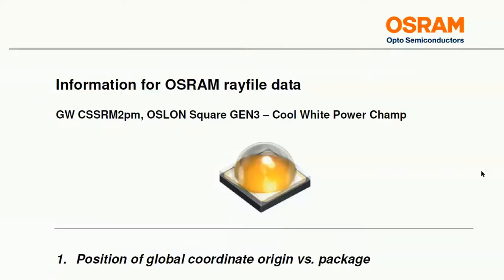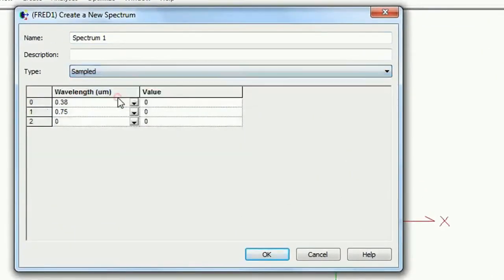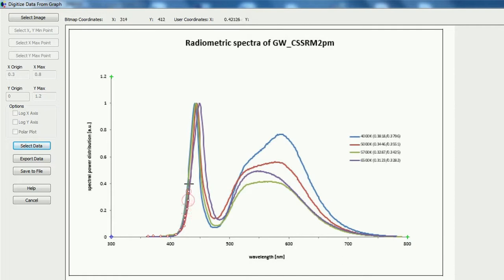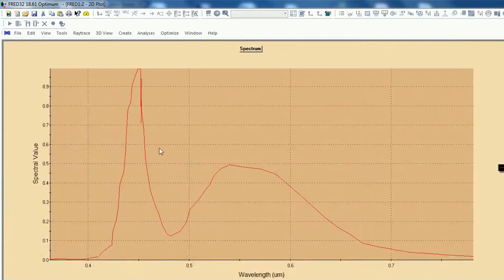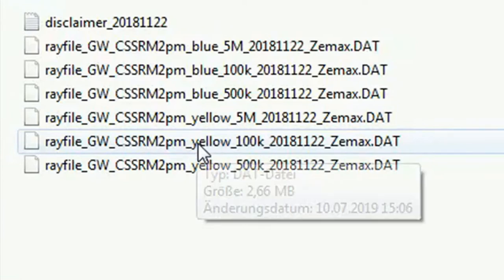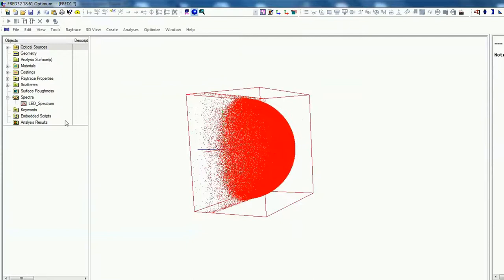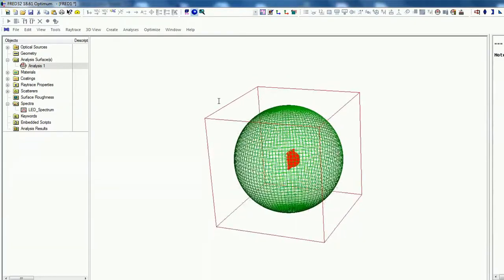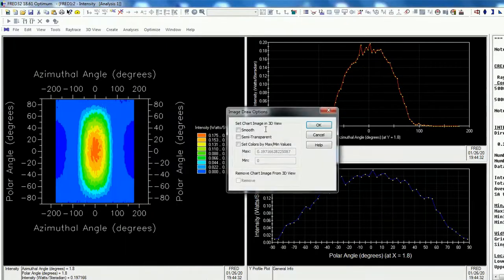Import of an LED into the optic simulation software FRED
In this example, we are importing the radiation characteristics and the wavelength dependency from typical LED data sheets. Then we will perform an optical simulation of the LED and check if we implemented the LED right. We will perform an polar and direction related analasation.